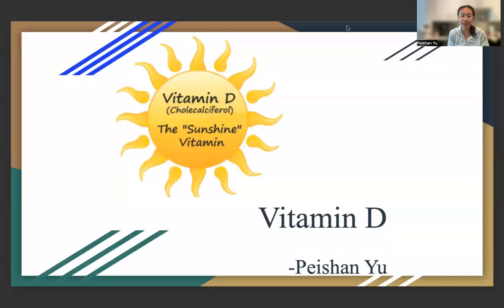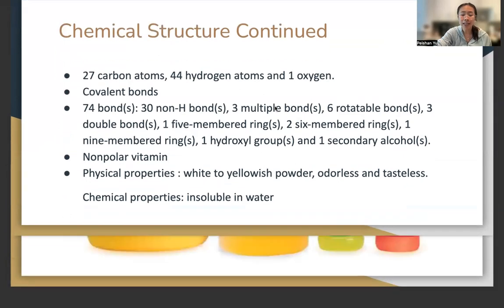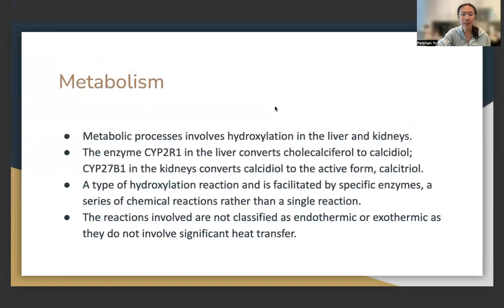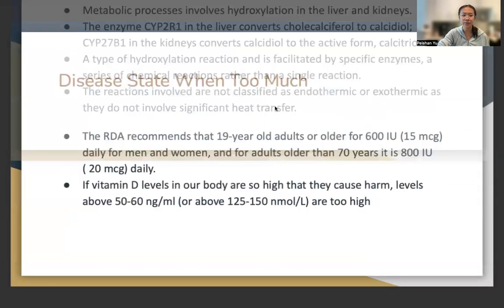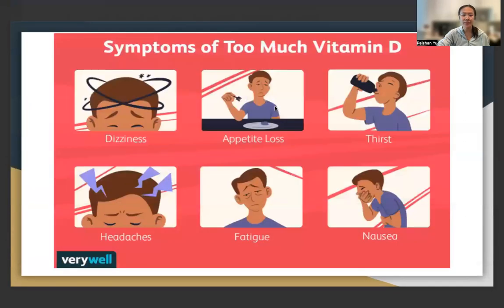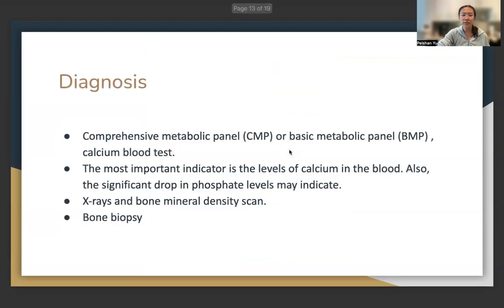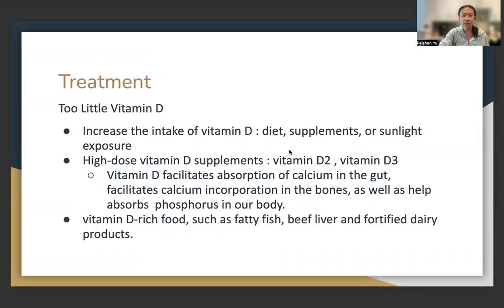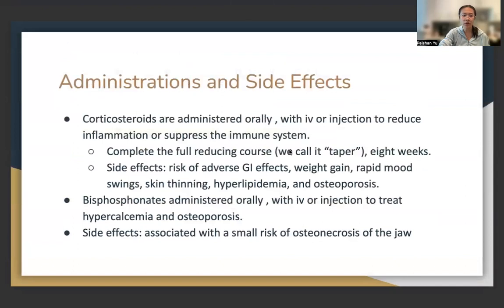Chemistry presentation Vitamin D